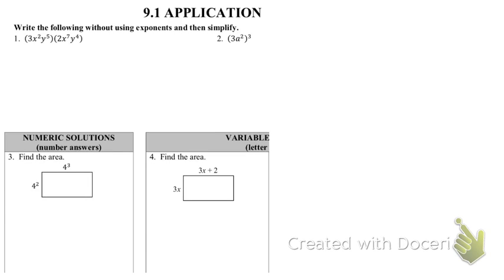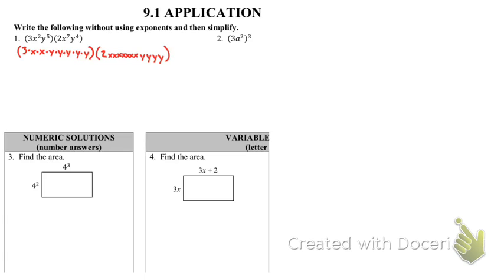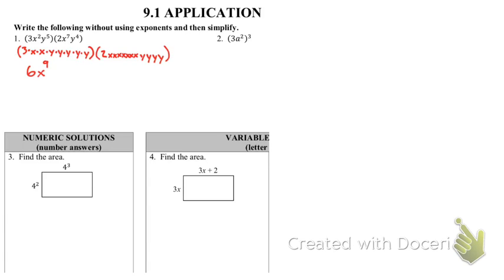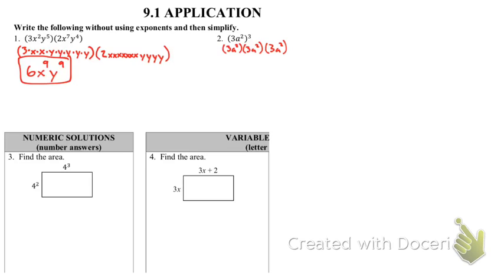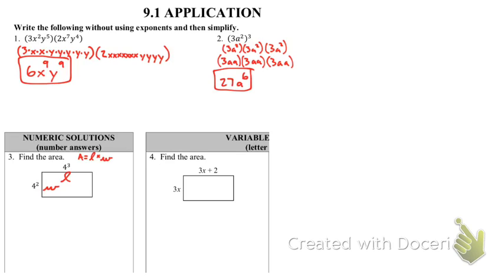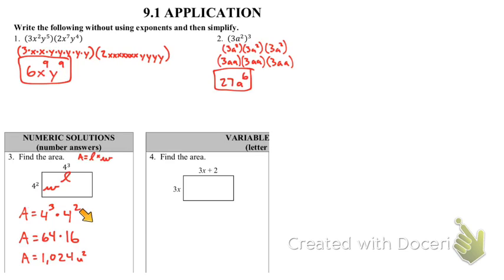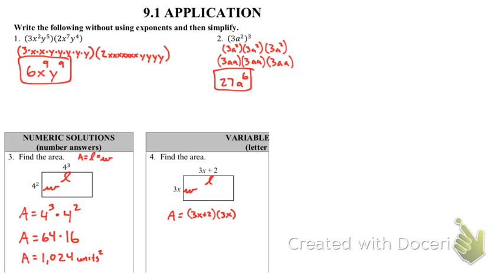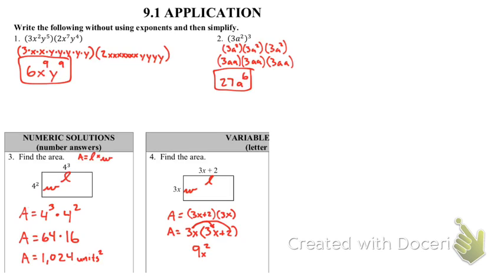9.1 problems 1-4 worked out